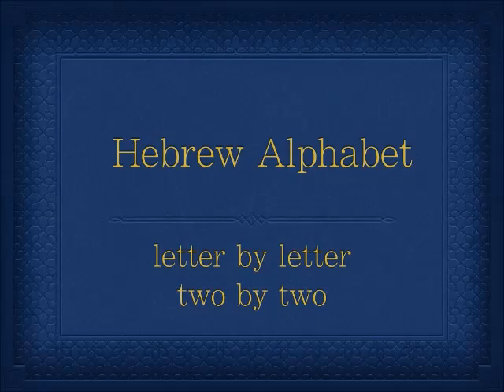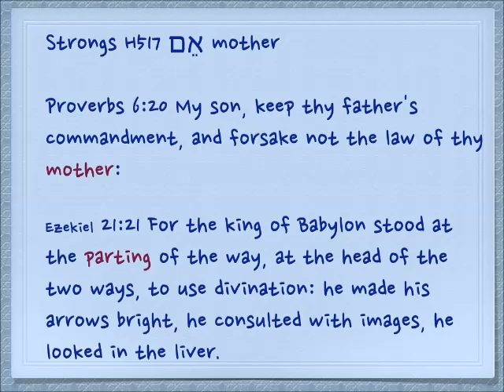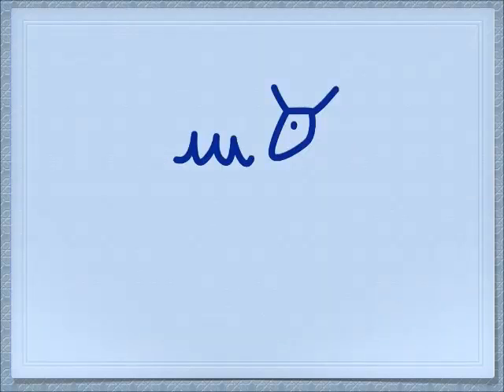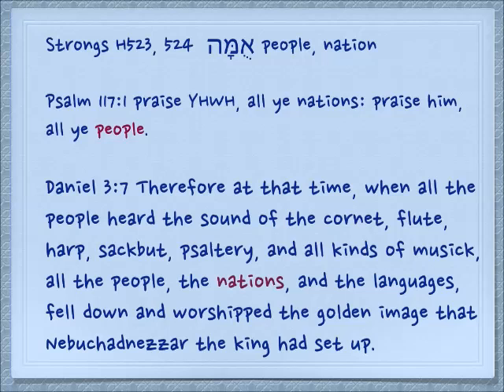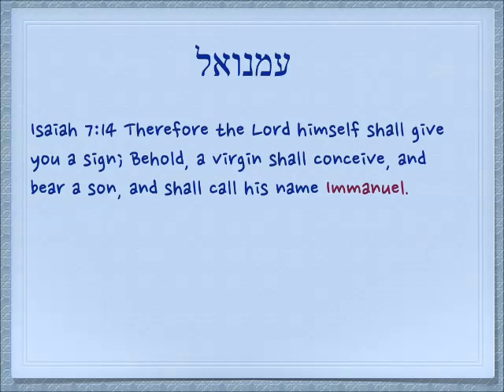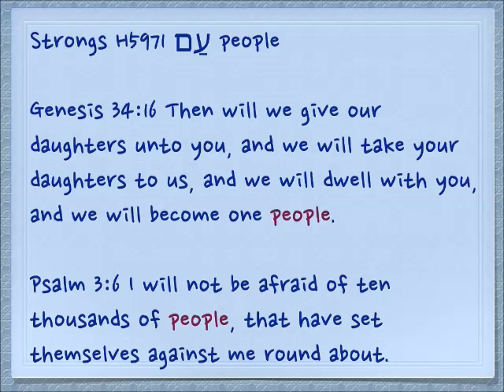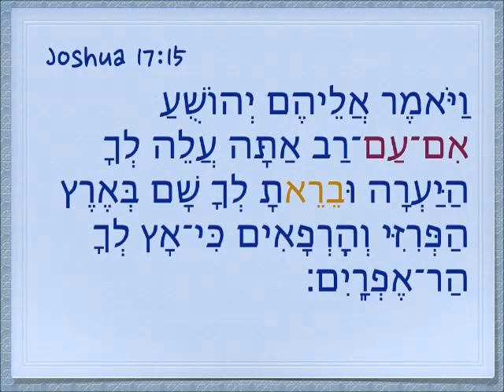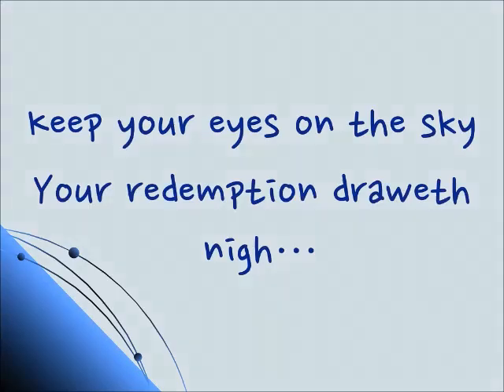Small words אם עם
Some of the smaller and easily confused words in Hebrew